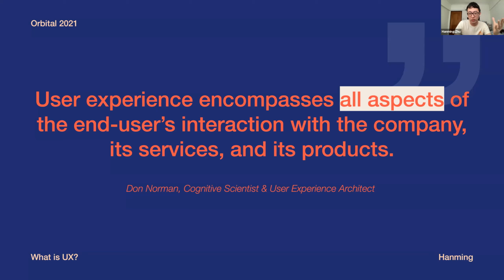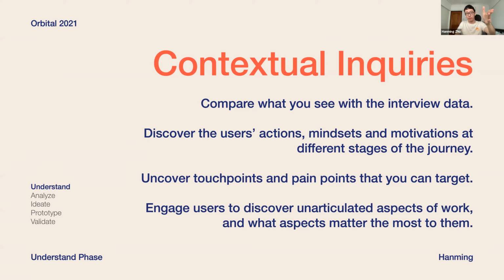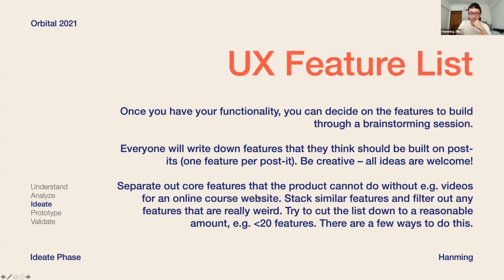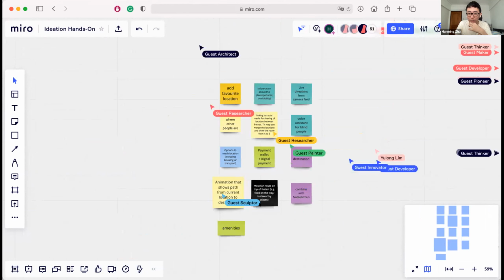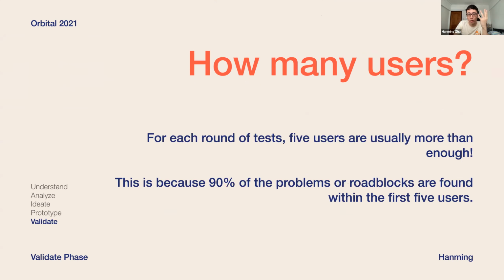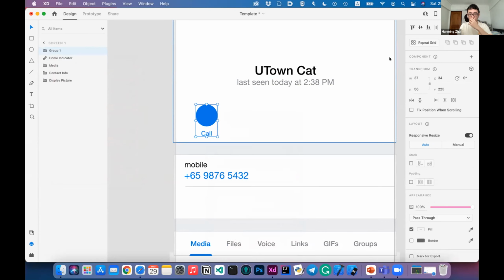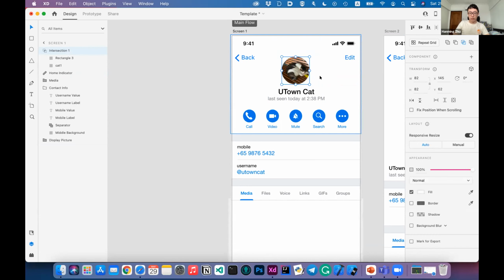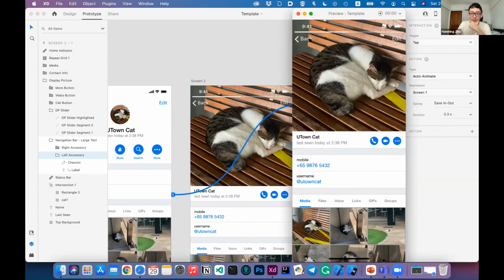Orbital 2021 | UX Workshop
UX Workshop conducted for Orbital 2021. Introduces what UI/UX is about and goes through the UX Design Phases, before ending off with an Adobe XD demo.